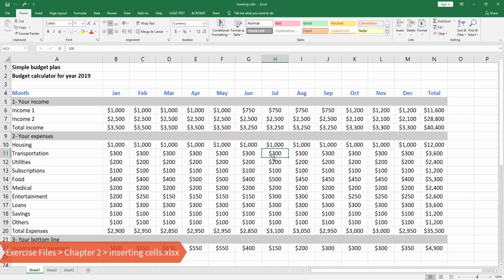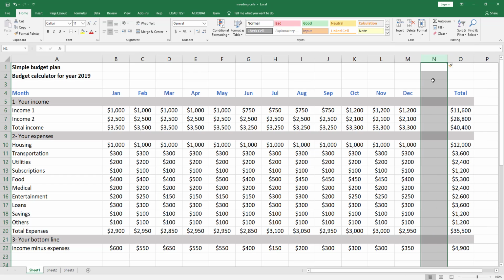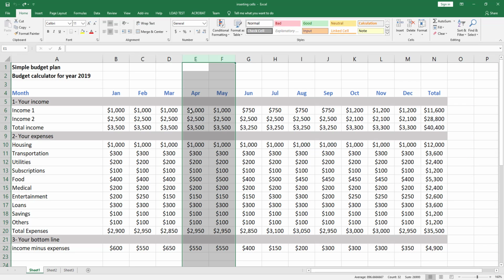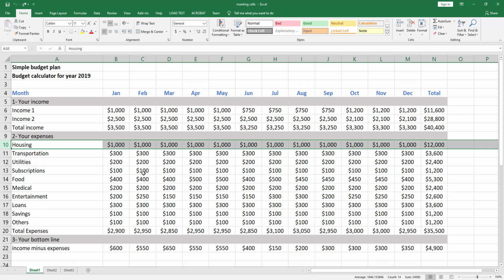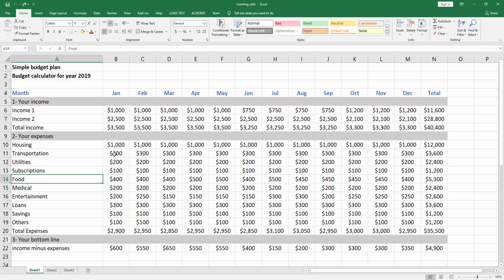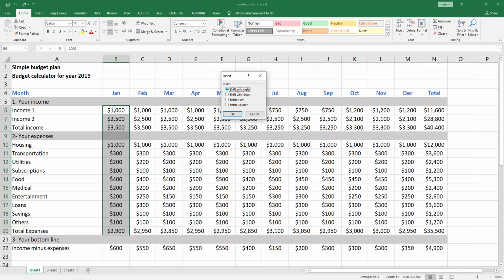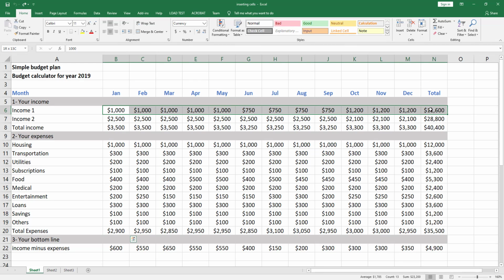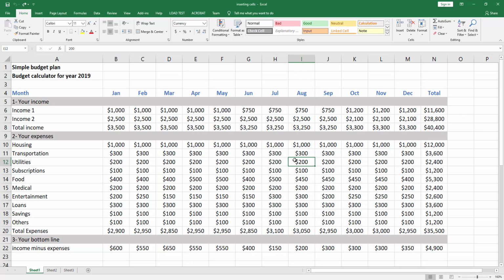Microsoft Excel: 2-5 Inserting Cells | Dr. Samer Ali